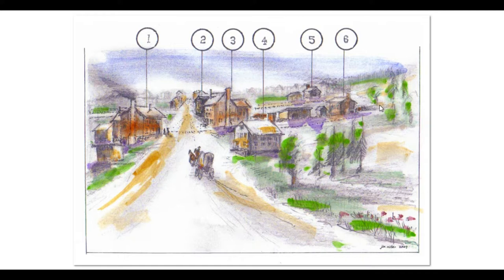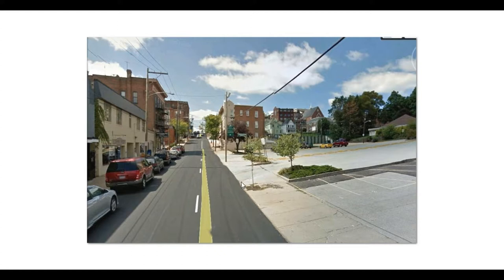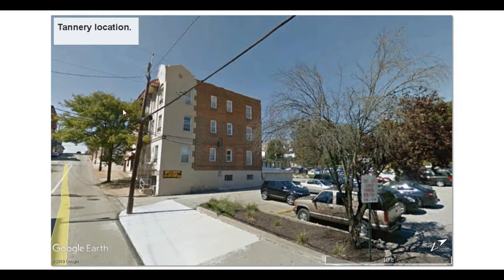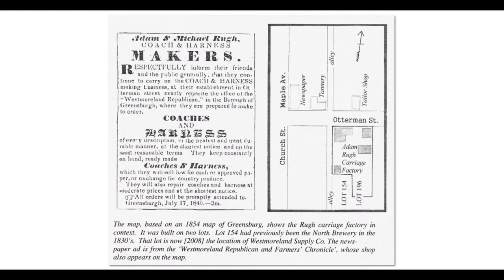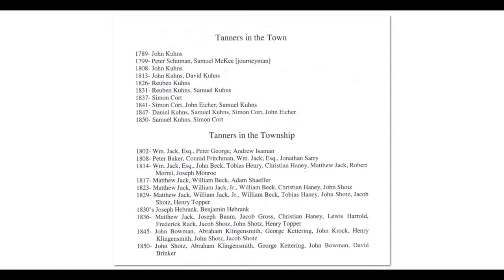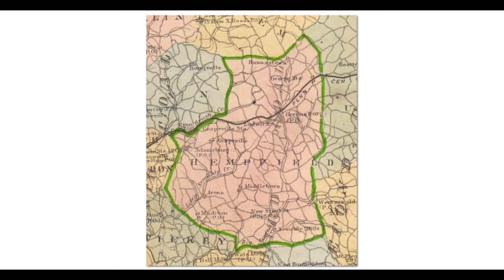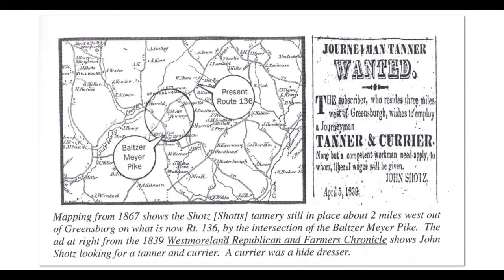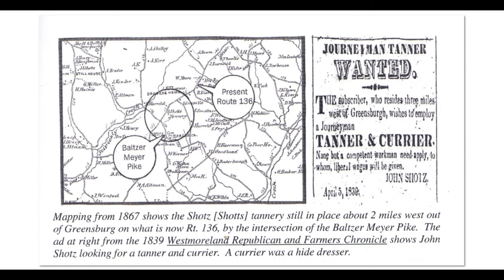LEATHER: Historic and Local, No. 2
Back in the days when leather was made in Greensburg PA.